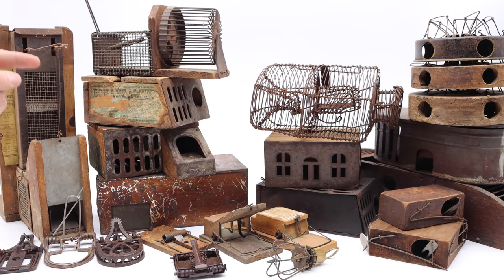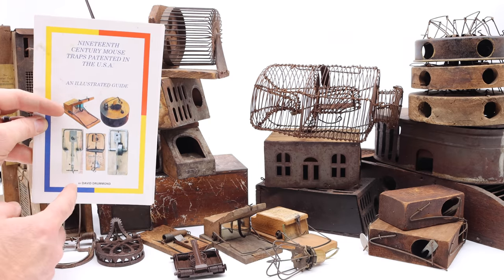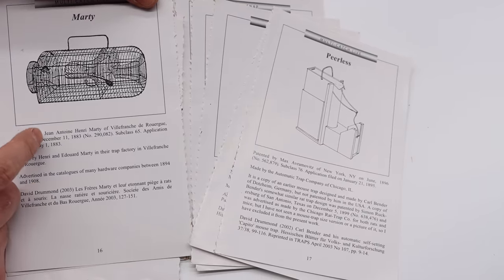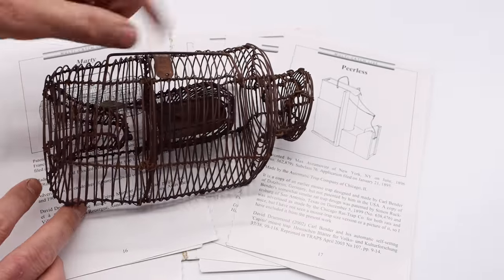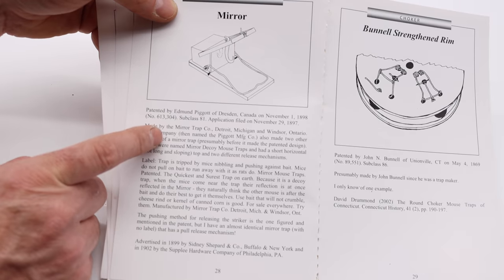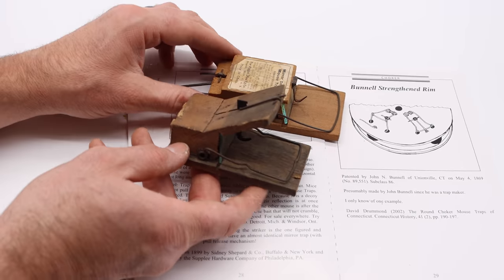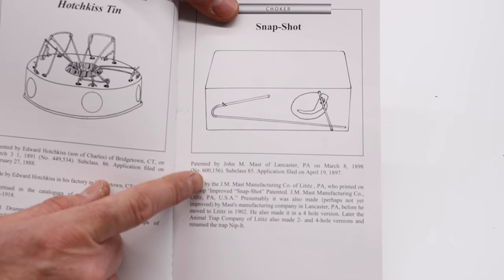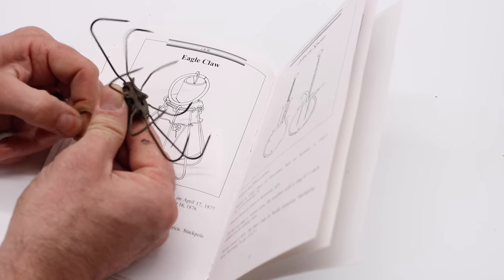19th century Mouse Traps - $15,000 Collection. Mousetrap Monday